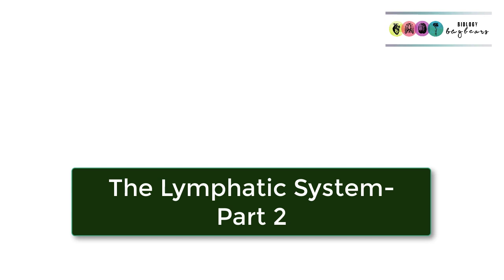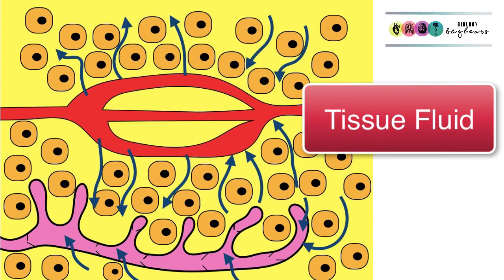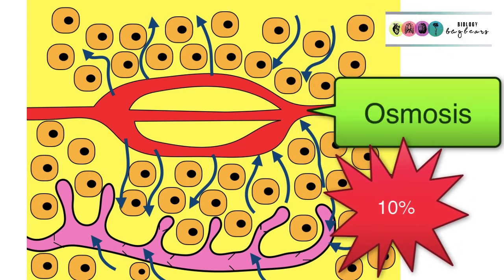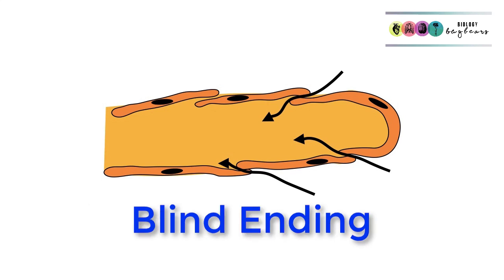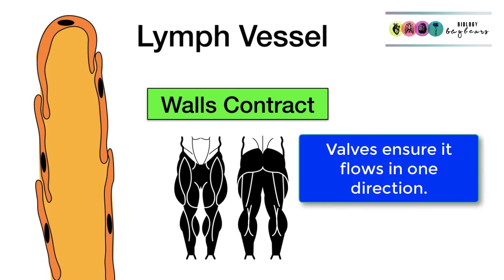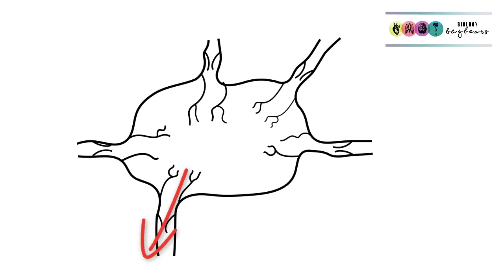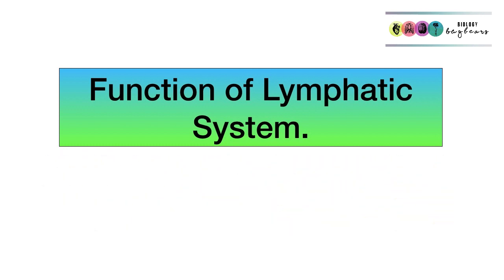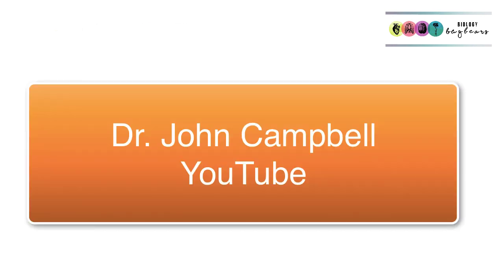Lymphatic System-Important details-Video 2-Leaving Cert Biology Lymphatic System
An additional video to assist with study of the lymphatic system -geared towards Irish Leaving cert.
Not all details are contained in this video.
Always use your textbook.
and is credited in the video.